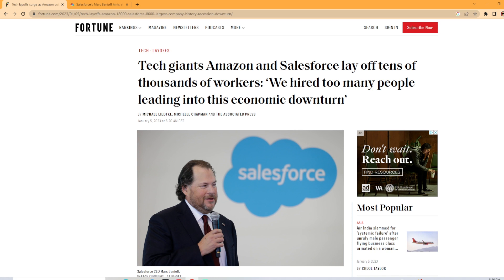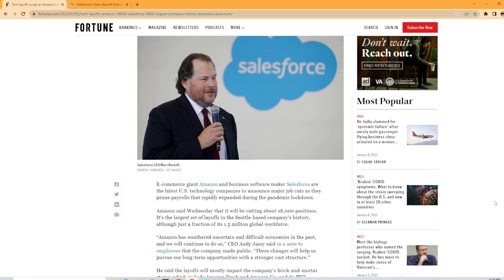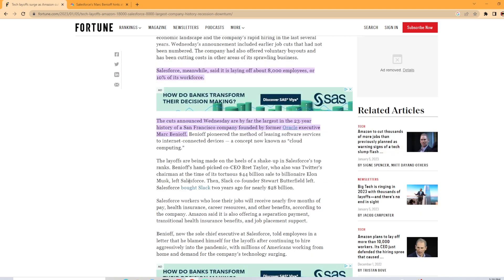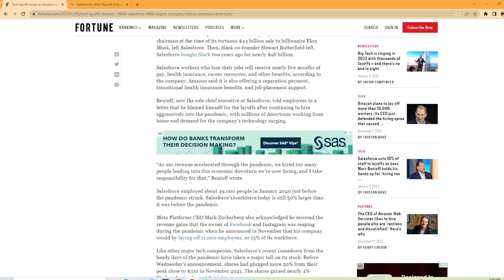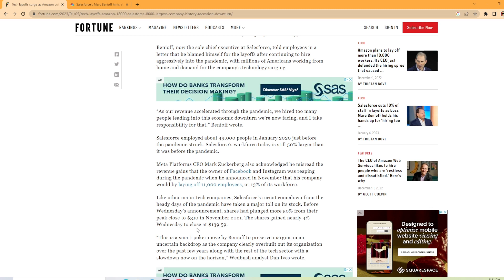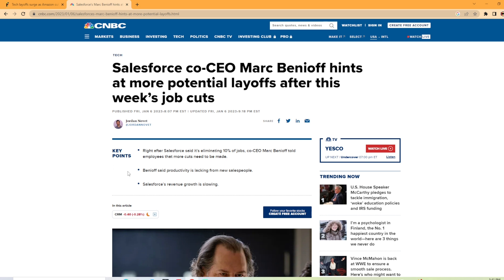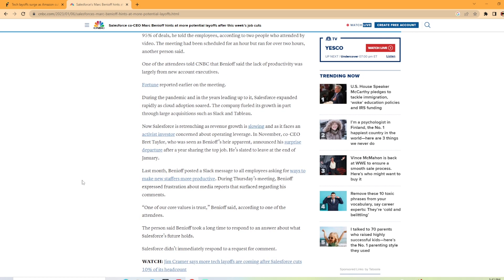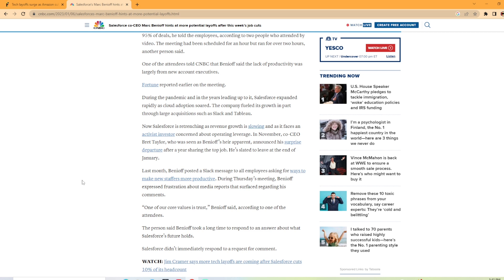More Salesforce Layoffs Coming?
Today we are taking a look at two articles about the recent Salesforce layoffs and the potential for another in the near future. Links for the articles used in the video are below.

0:28 Salesforce lays off 10% of its workforce
2:51 Salesforce CEO discuses more layoffs in the future